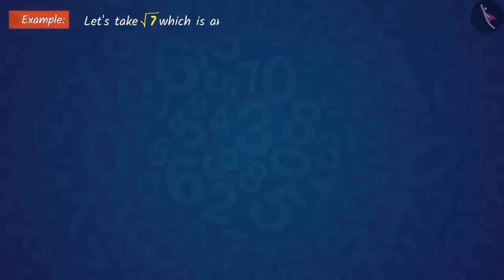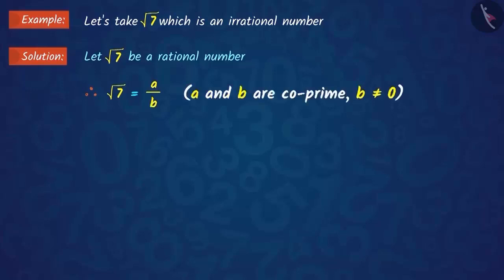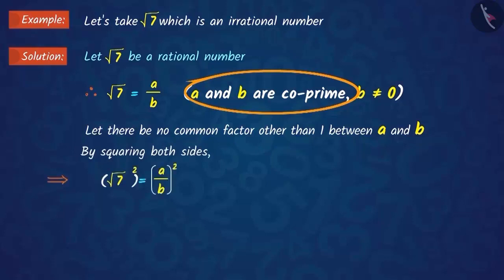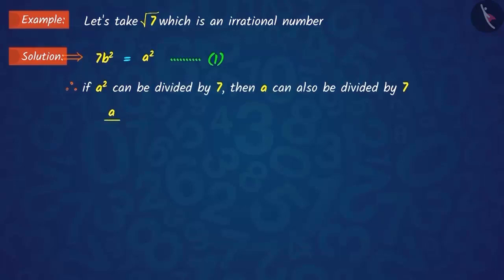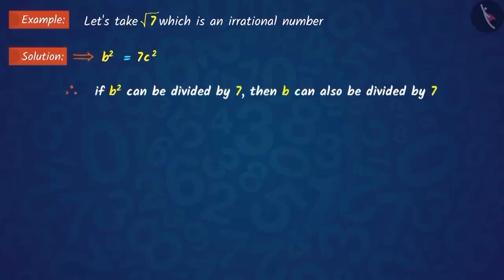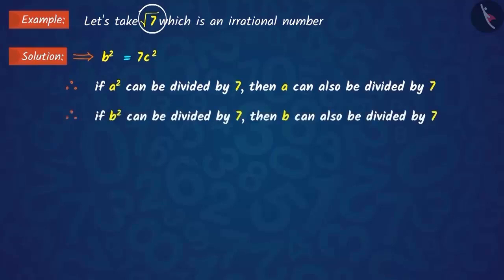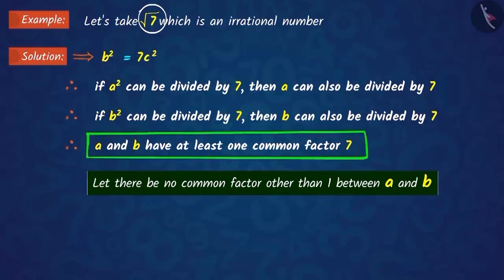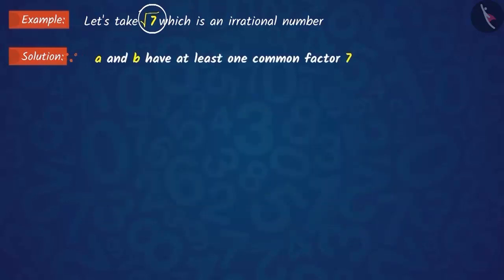साबित करें √7 तर्कहीन है | How To Prove √7 is Irrational - 3 Marker Question | कक्षा 10 | Maths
साबित करें 3√17 तर्कहीन है | How To Prove 3√17 is Irrational - 3 Marker Question | Class 10 Boards | How to prove 3√17 is irrational | Real Numbers | Board Question | Math | Class10 | 3 marks | CBSE

How to prove √7 is irrational | Real Numbers | Board Question | Math | Class10 | 3 marks | CBSE

Theorems related to irrational numbers | Numbers and their properties | Grade 10 | NCERT | Real Numbers | Number System

Welcome to the Class 10th CBSE Board Exam preparation series for Mathematics. In this video, we will discuss how to prove irrational numbers. Theorems related to irrational numbers
This question is from chapter 1 of NCERT Real Numbers from the unit Number System.

To master Class 10 Maths for CBSE Boards, watch all chapter videos from the playlist - Grade 10 Maths